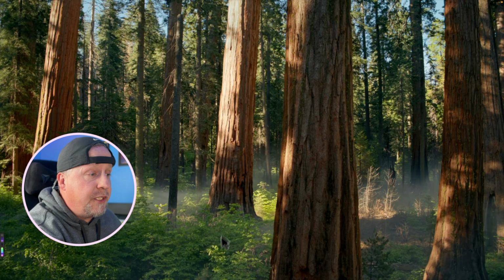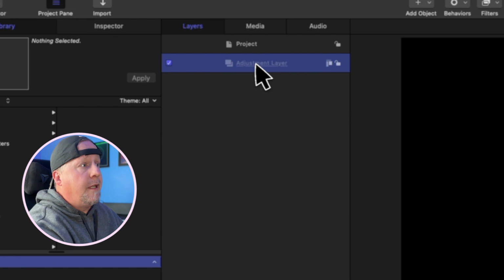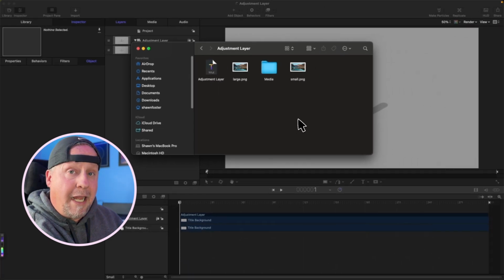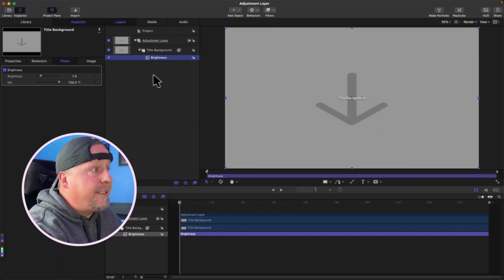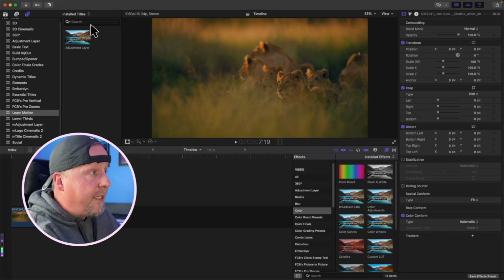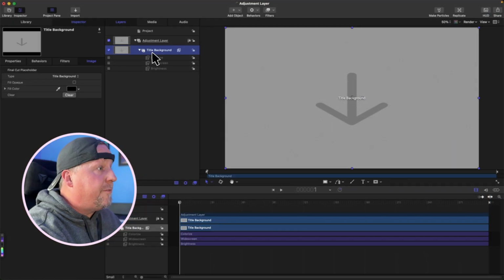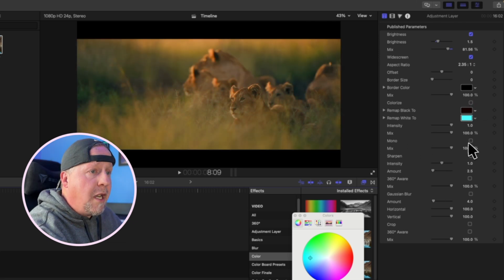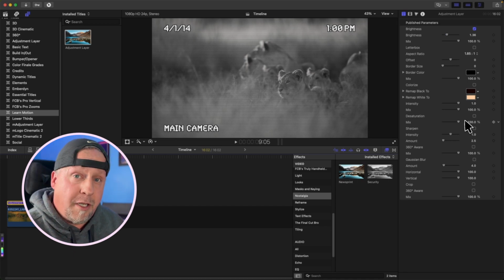Create a Cool Adjustment Layer with Apple Motion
RECOMMENDATIONS

If you don't want to wait to build this adjustment layer and you just want to download the finished version, checkout it out here:

In this step-by-step tutorial, I’ll guide you through the process of creating your very first adjustment layer in Apple Motion! Whether you’re just getting started or looking to enhance your workflow, this video will cover everything you need to know.

We’ll begin by building a basic adjustment layer from scratch, then dive into adding powerful effects like colorization, brightness, saturation, sharpness, and Gaussian blur. By the end of the video, you'll have a solid understanding of how to use adjustment layers to enhance your animations and video projects in Apple Motion.

What You'll Learn:

How to create an adjustment layer in Apple Motion
Adding and customizing effects like colorization, brightness, and saturation
Using sharpness and Gaussian blur to fine-tune your visuals
Basic tips and tricks for getting started with Apple Motion's powerful features
If you're new to Apple Motion or just want to explore more of its potential, this guide is a great place to begin!